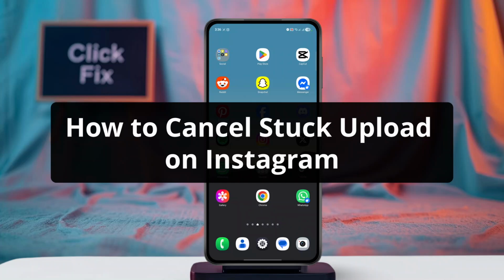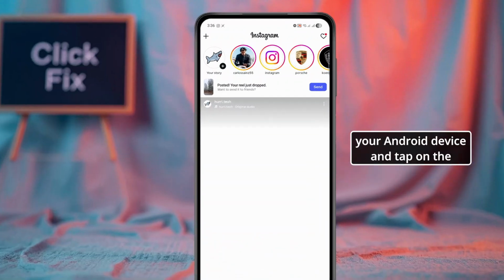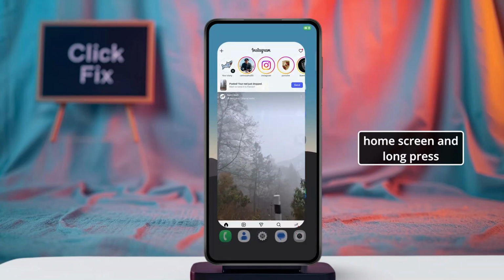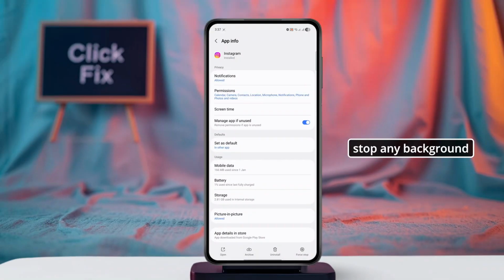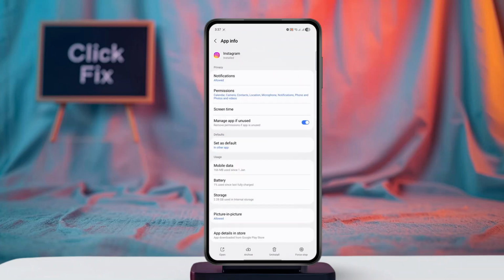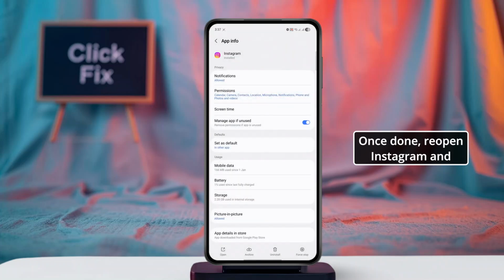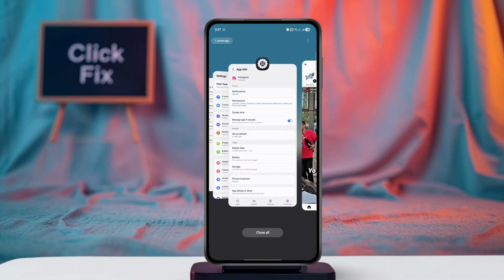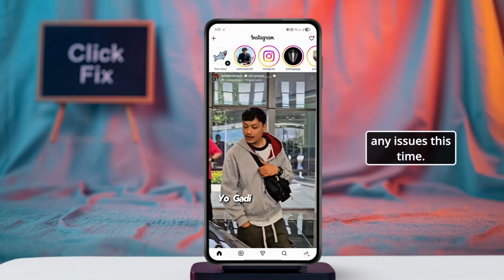How to Cancel Stuck Upload on Instagram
Learn how to cancel stuck upload on Instagram quickly with this step-by-step tutorial. If you're facing issues like Instagram upload stuck, Instagram upload not posting, or uploads stuck in progress, this guide will help you fix the problem easily.

In this video, you'll discover how to cancel Instagram post uploading, stop Instagram upload in progress, and fix Instagram story upload stuck issues. We’ll also show you how to clear Instagram upload queue and apply an effective Instagram upload problem solution to get things working again.

Timestamps:
0:00 Introduction
0:18 Why Instagram Upload Gets Stuck